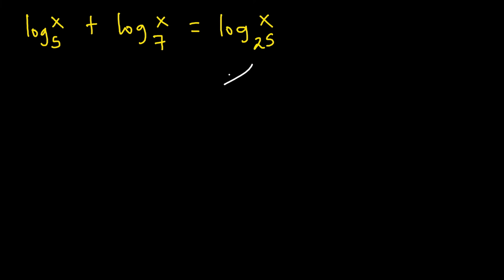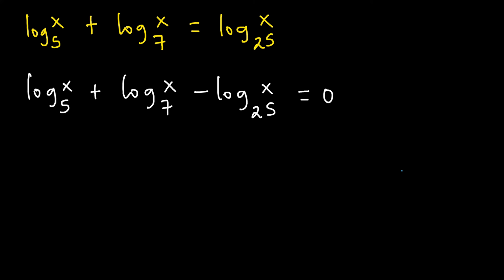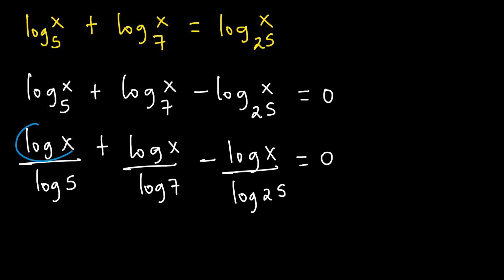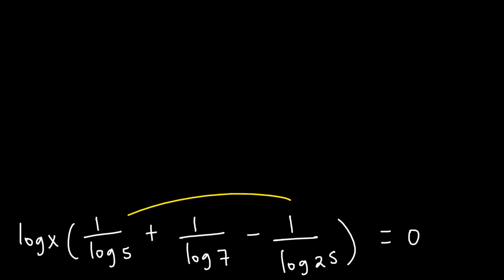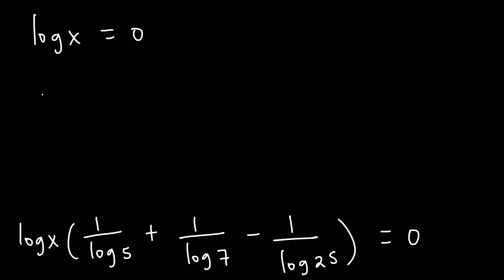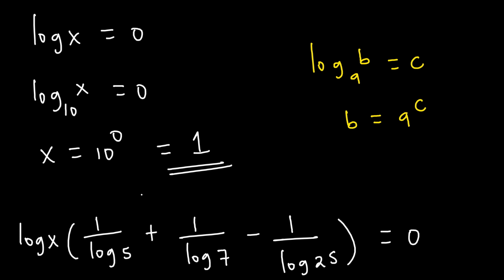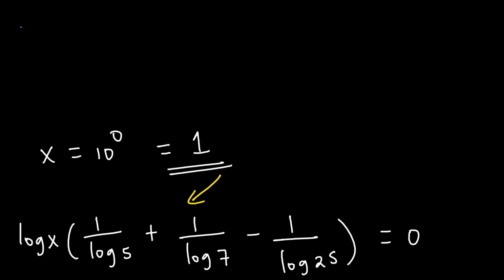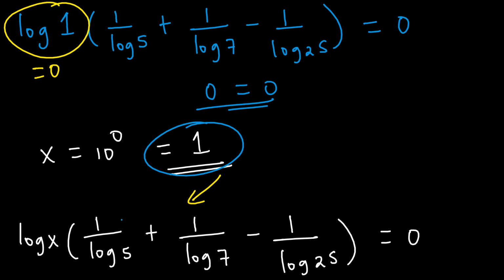Solve This Logarithmic Equation Using Change of Base (Exam-Style Problem)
In this video, I solve a logarithmic equation involving three different bases.
The key idea is recognizing that the bases don’t match and using the change of base formula to rewrite everything in terms of a single logarithm before solving.

I carefully apply log rules, simplify the equation step by step, and isolate the variable without guessing or trial-and-error.

In this solution, you’ll see how to:
✅ Apply the change of base formula correctly
✅ Combine logarithms with different bases
✅ Use log properties to simplify the equation
✅ Reduce the problem to a solvable algebraic form
✅ Avoid common exam mistakes with logarithmic equations

This is a classic exam-style problem that tests understanding of logarithms rather than memorization.